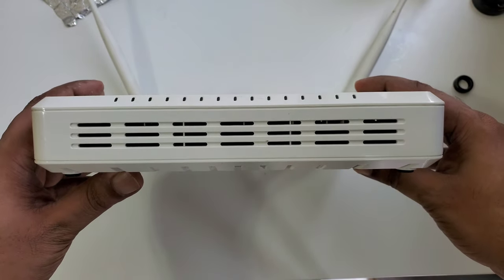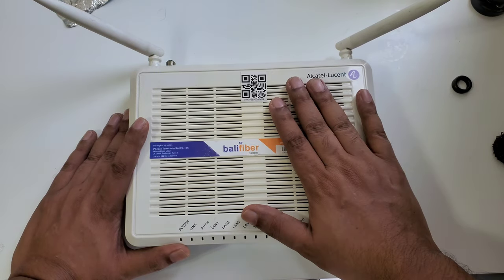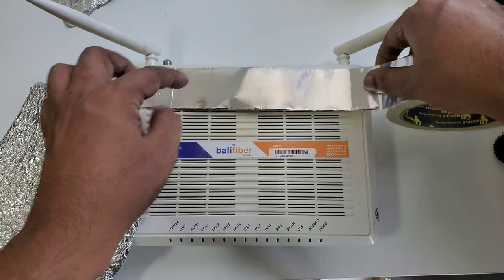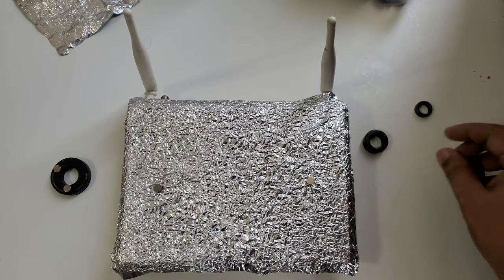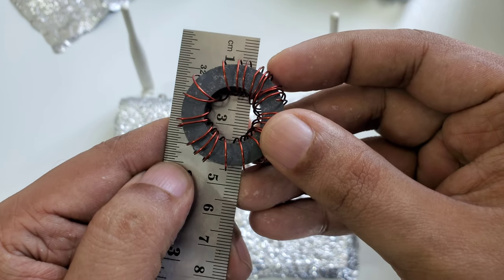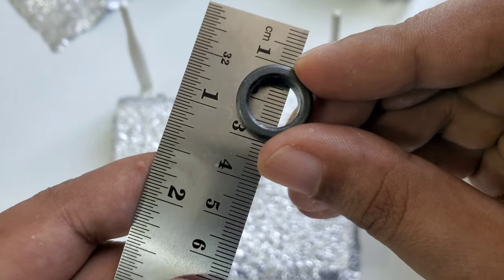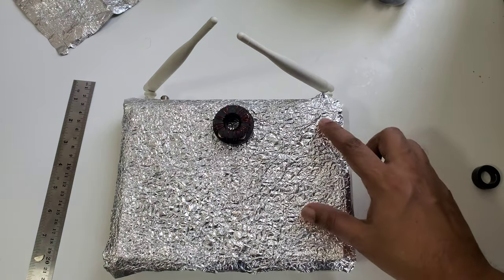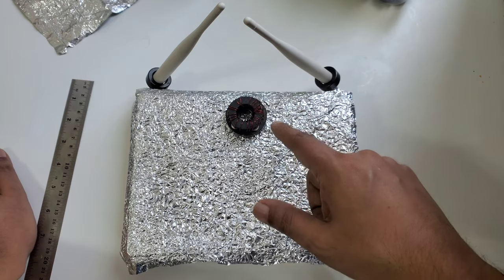FREE INTERNET MODEM WiFi FIBER OPTIC FROM HOME